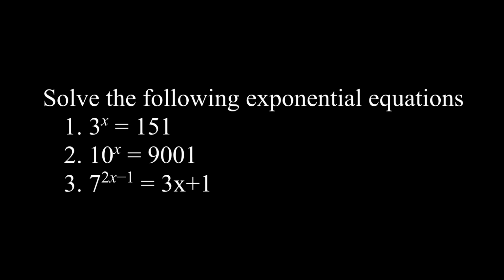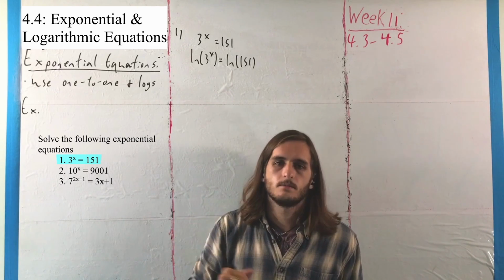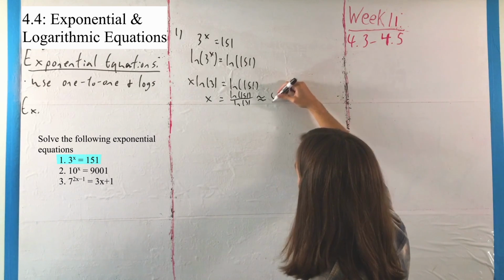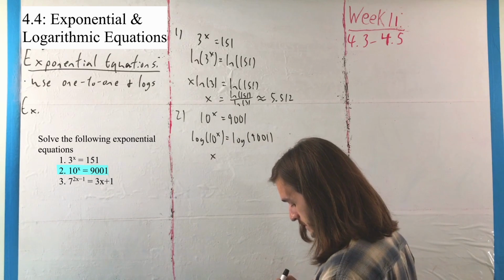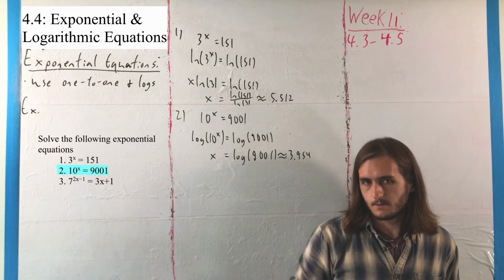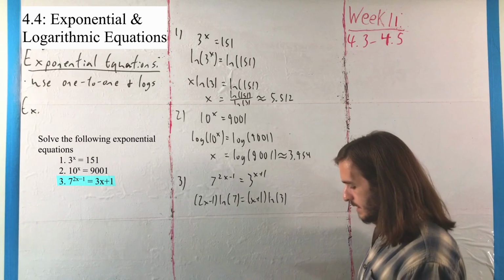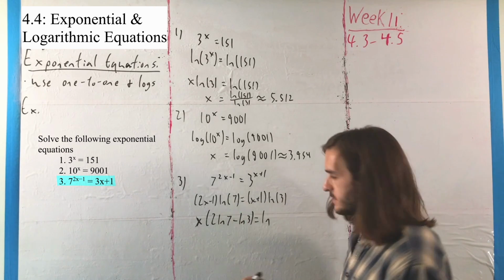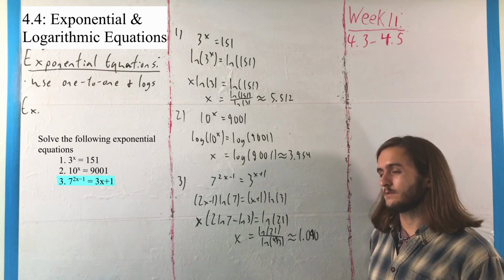4.4: Solving Exponential Equations in Multiple Bases